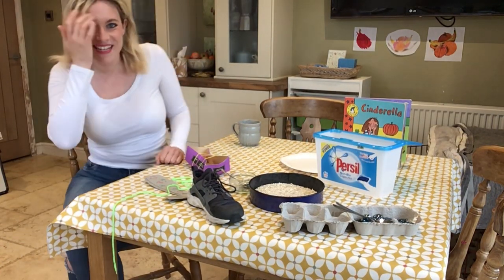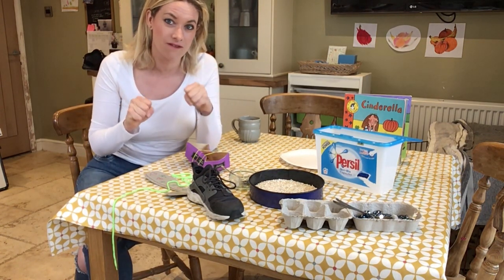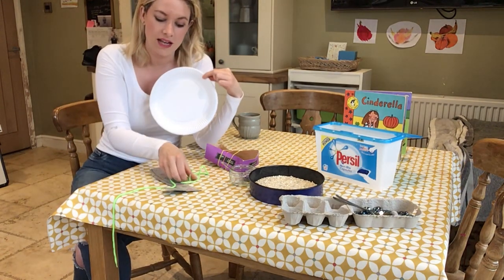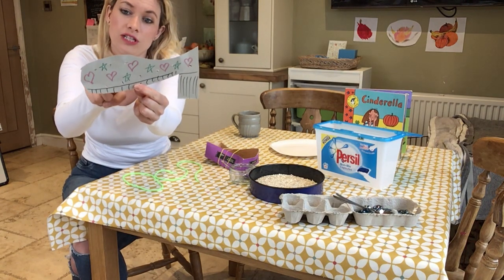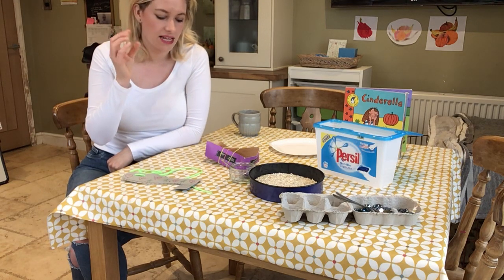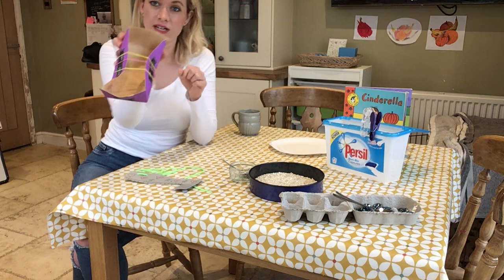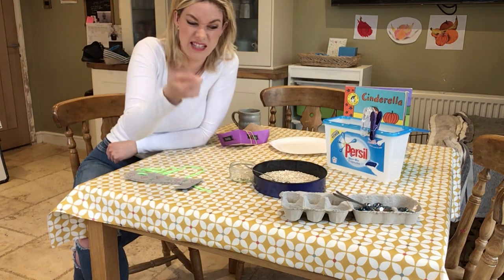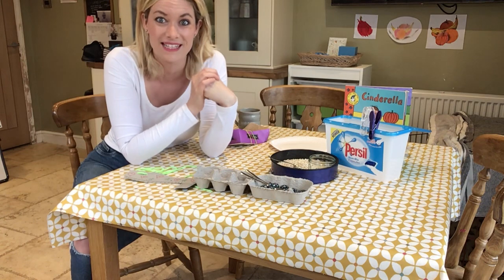Thursday 2/4 afternoon - threading and finger gym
Set up activities to strengthen those hand muscles!